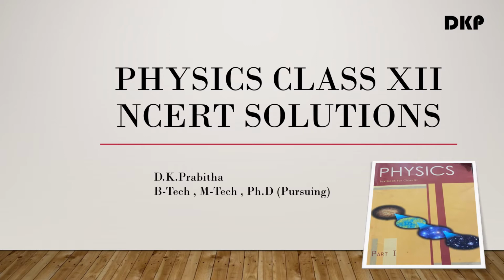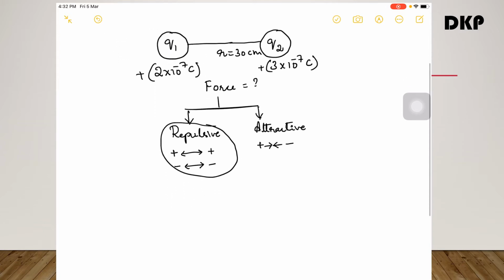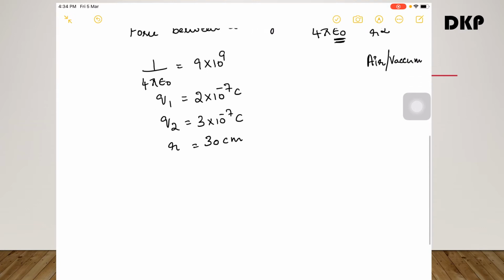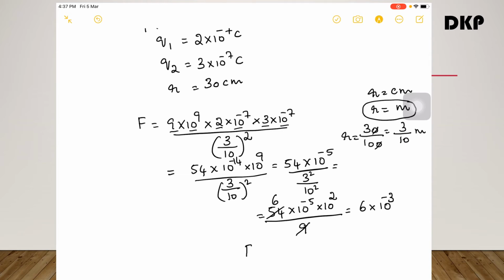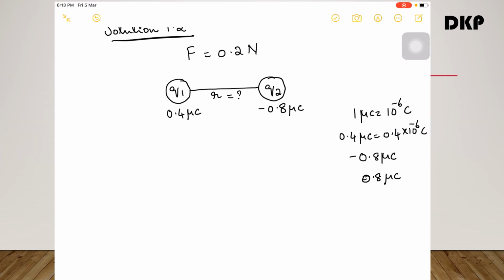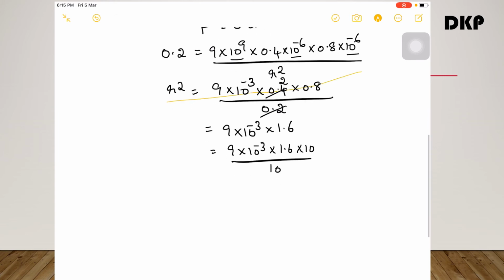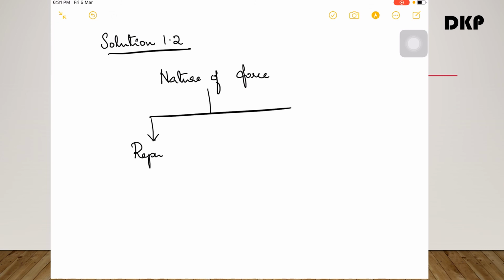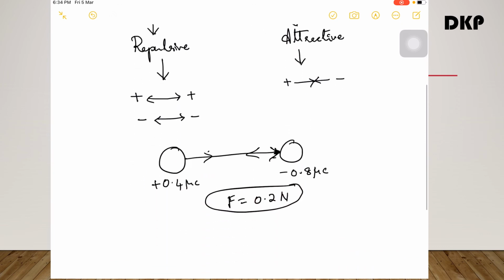Class12 Physics NCERT Solutions | Chapter-1 | 1.1 1.2 | logic design lectures - D K Prabitha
NCERT # physics ncert exercises solutions class 12, physics ncert solutions ,questions 1.1,1.2 ,electric field and charges/dkprabitha